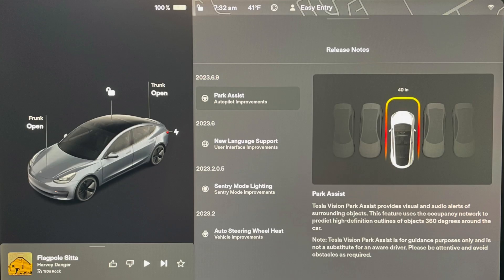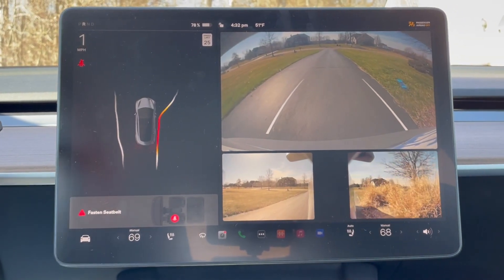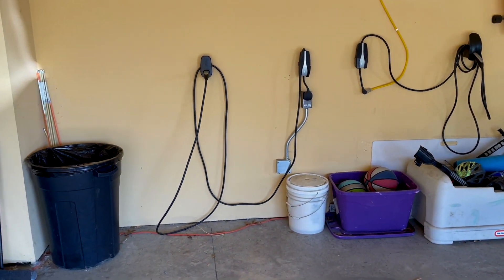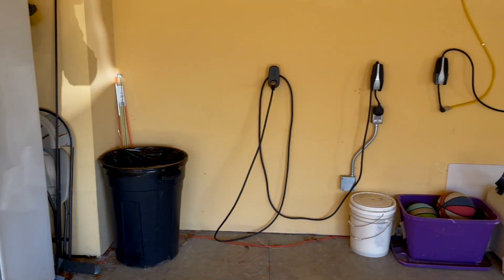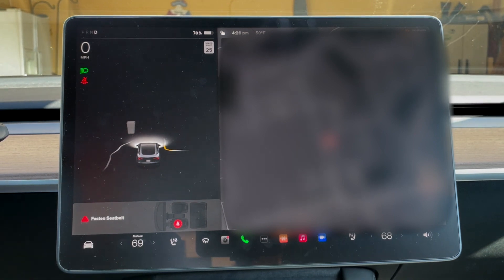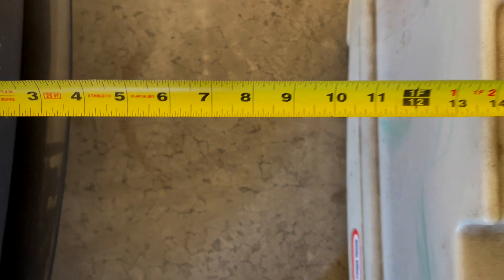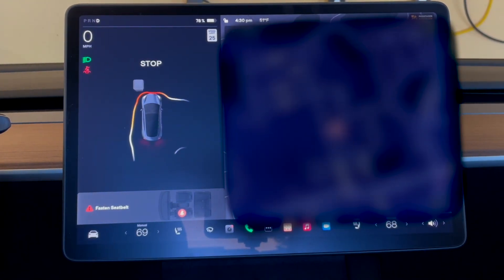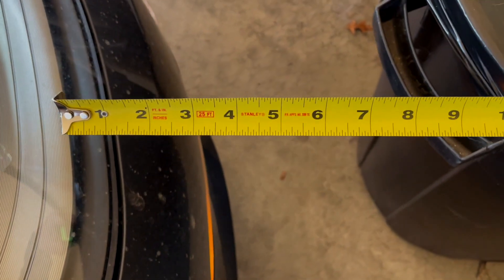Tesla Vision Park Assist | How Accurate Is It?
Tesla Vision Park Assist is a new feature introduced in version update 2023.6.9. Now I was pretty excited to test this out on my 2023 RWD Model 3. Why? Well keep in mind, Tesla decided to remove the Ultrasonic Sensors (USS) from all Model 3s and Ys in October 2022, which provide the functionality for Park Assist. At that time, Tesla announced that Tesla Vision would eventually replace the functionality in the Ultrasonic Sensors. I've been waiting for this since November 2022 when I took delivery of my Model 3.

So how ready for prime time is this? Does Tesla Vision Park Assist beat or at least meet the functionality in the Ultrasonic Sensors? Short answer is no, but that was to be expected since this was the initial update. But how accurate is it? We'll put it to the test in this video, and see how well it performs in a few real world tests.